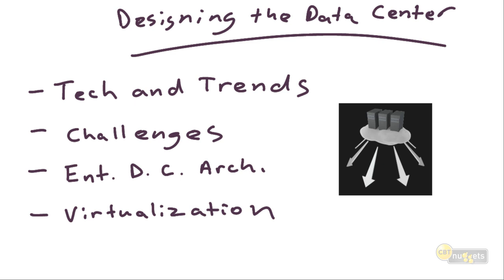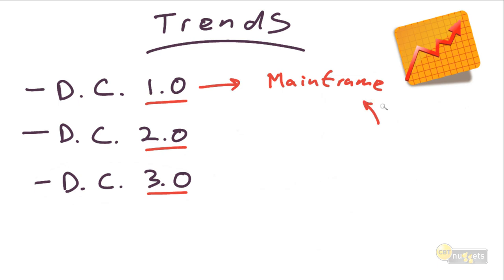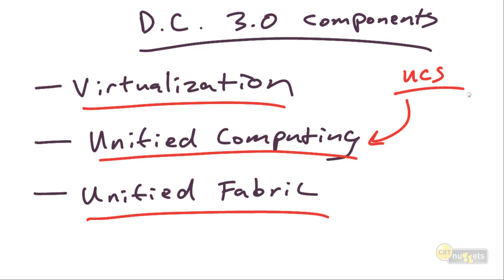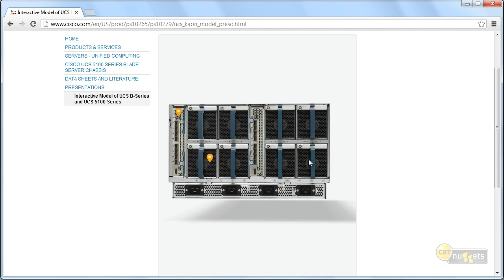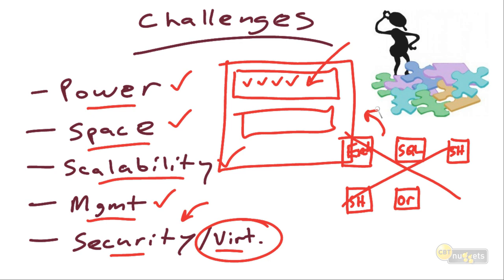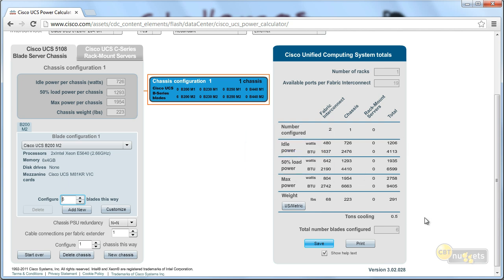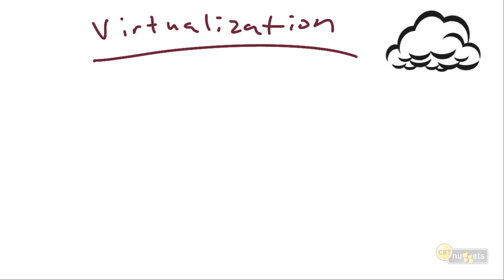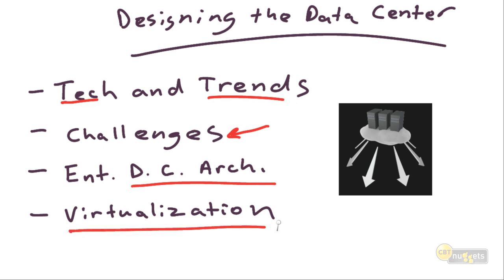9 Designing the Data Center